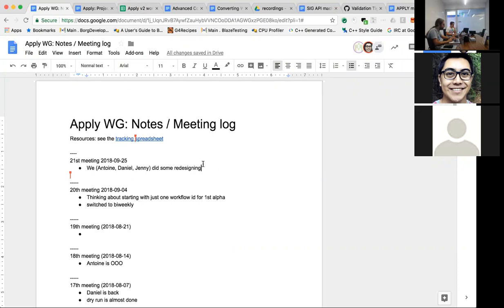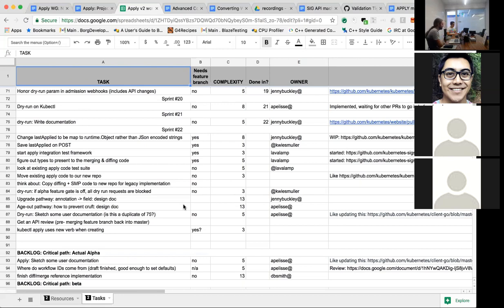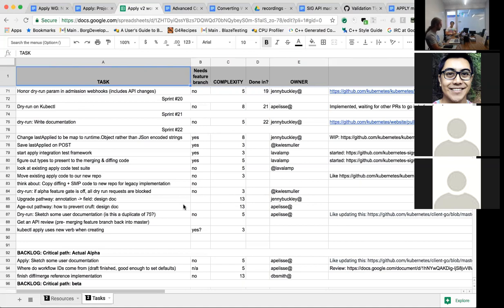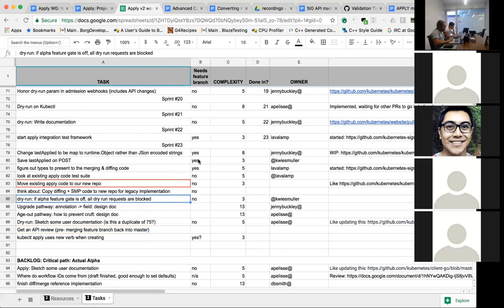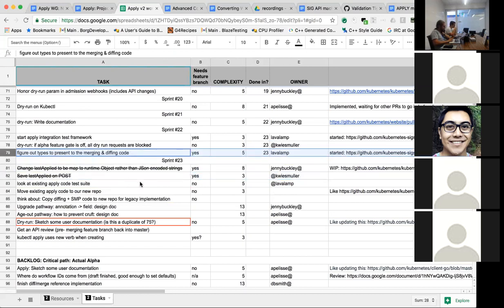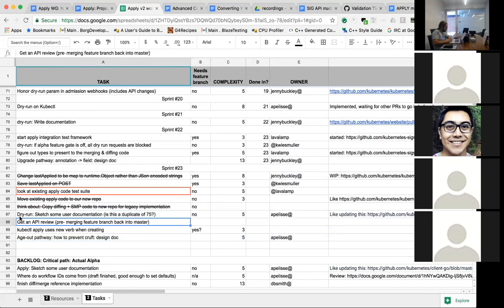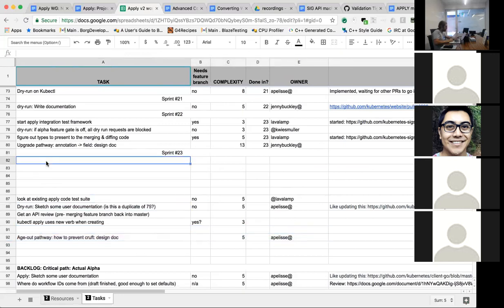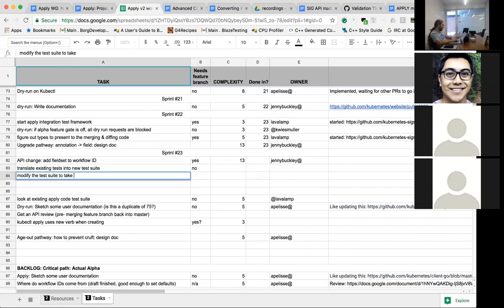Kubernetes WG Apply 20180925